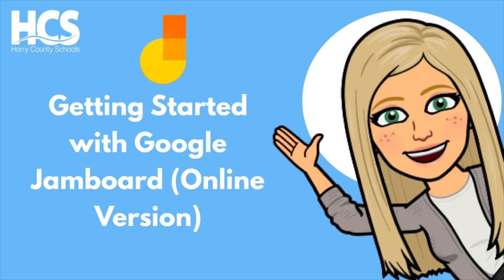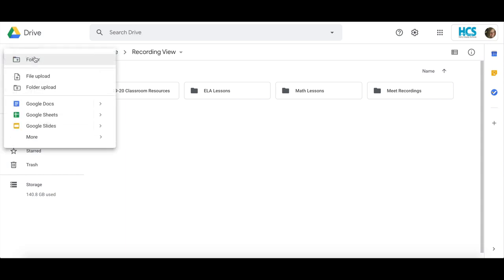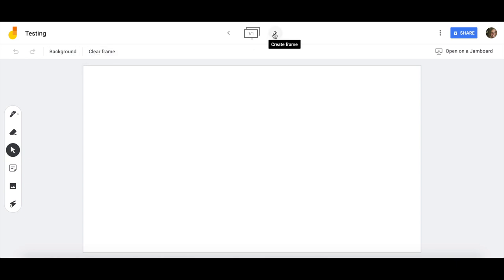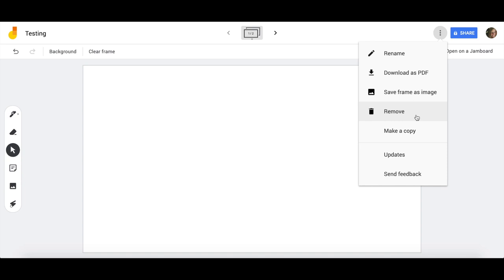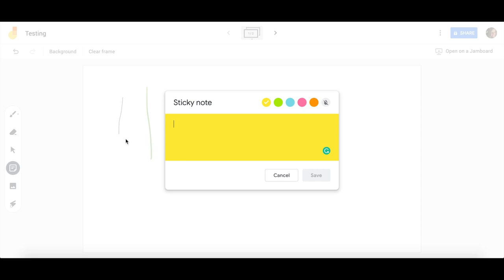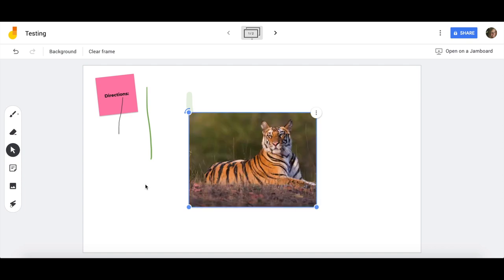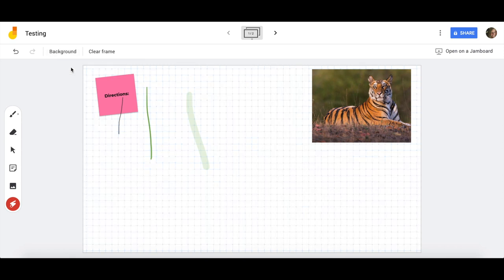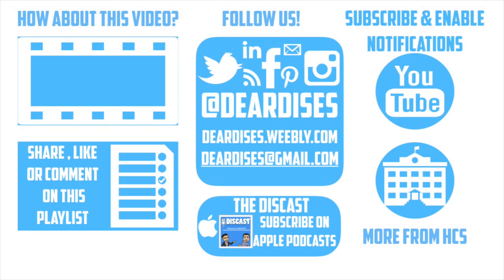Getting Started with Google Jamboard (Web Version) Tutorial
Google Jamboard is an interactive whiteboard tool that allows you to sketch, add images, notes, annotations, and collaborate with others in real time. Google Jamboard is a built-in part of our Google Suite Tools for Education.

In this tutorial, we will explore the web version features and functions. Please see our Getting Started with Google Jamboard for iPads for the differences in each tool. Don't forget our other Jamboard resources

Check out Rebecca and April's Jamboard resources:
- Jamboard: Using Listening Maps in Music and Art